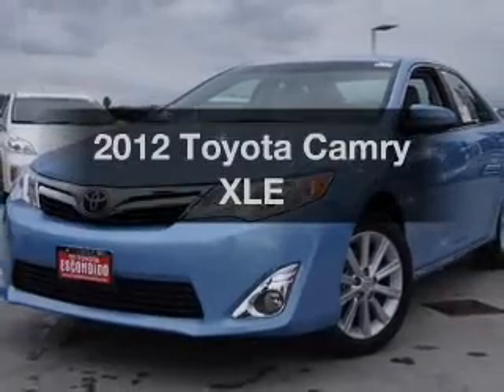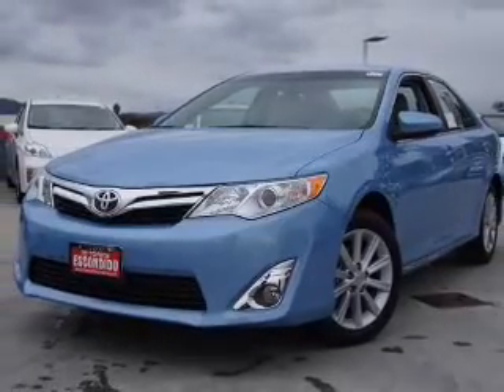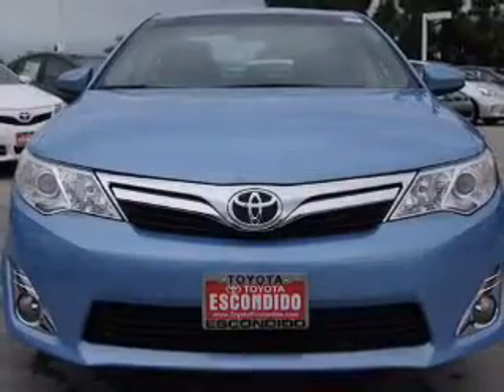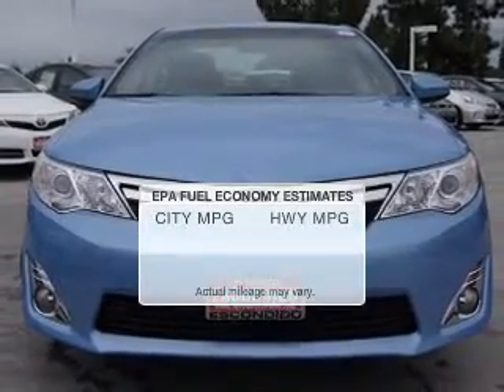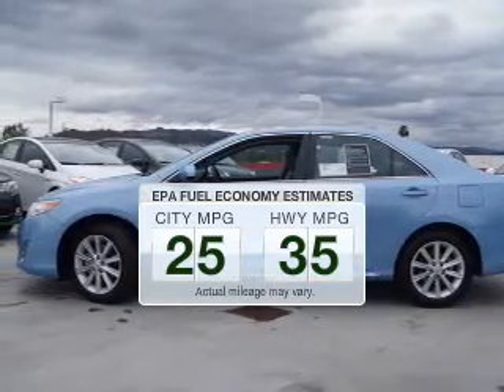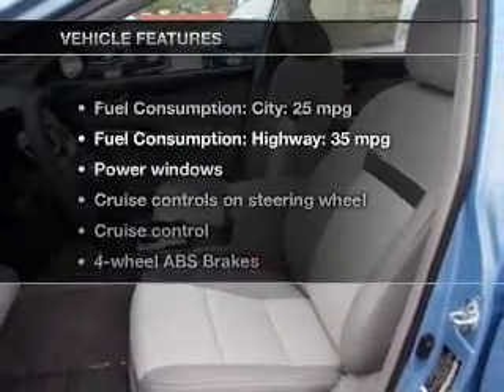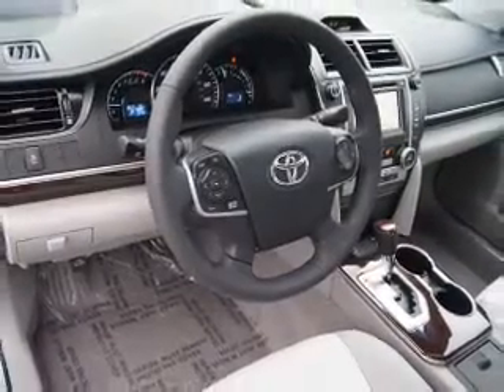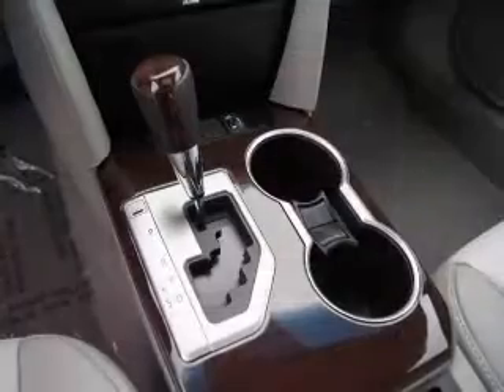2012 Toyota Camry - Escondido CA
Year: 2012
Make: Toyota
Model: Camry
Trim: XLE
Engine: 2.5 liter inline 4 cylinder 16 valve MPFI DOHC
Transmission: 6-Speed Automatic
Color: Clearwater Blue Metallic
Mileage: 5
Address:
999 North Broadway